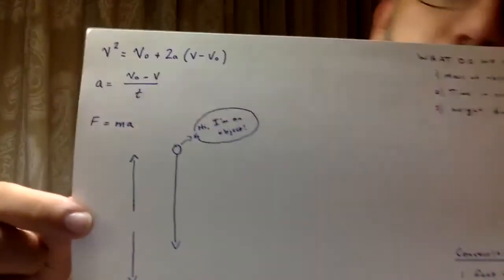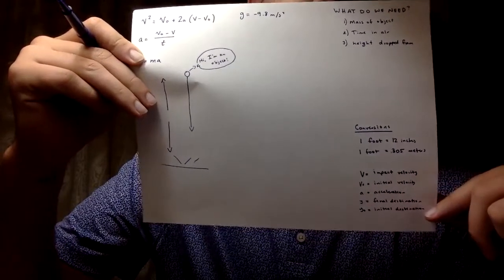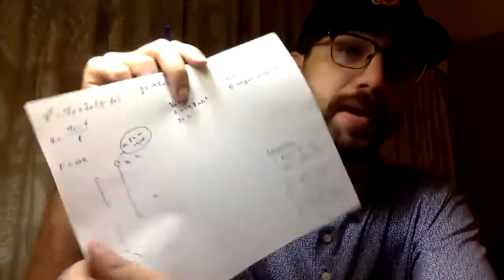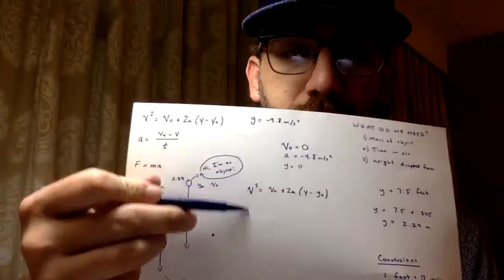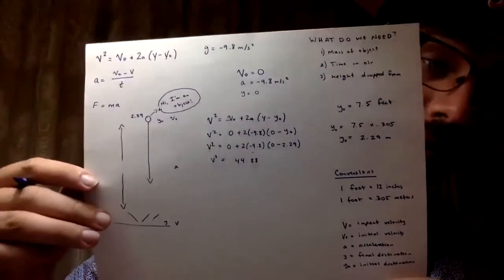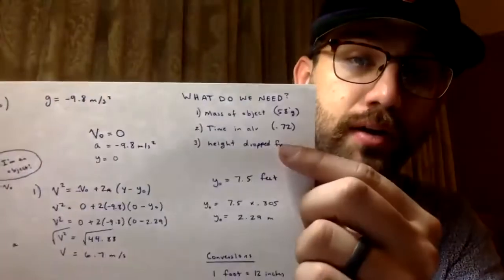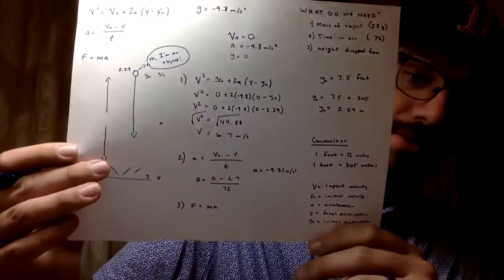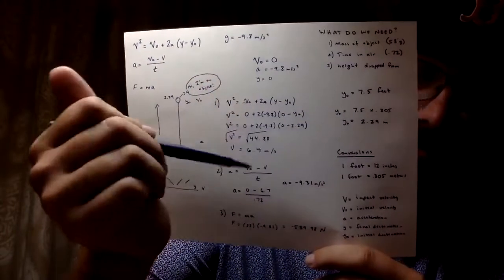Egg Drop Math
Quick explanation of the Kinematic Equations used to calculate Force on an Egg when it hits the ground!